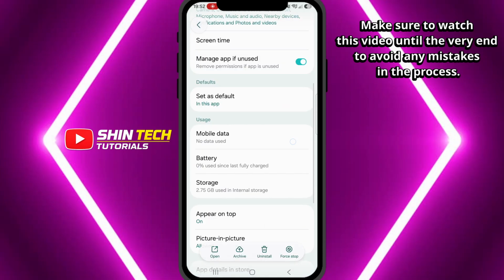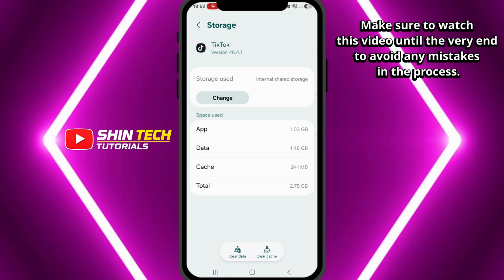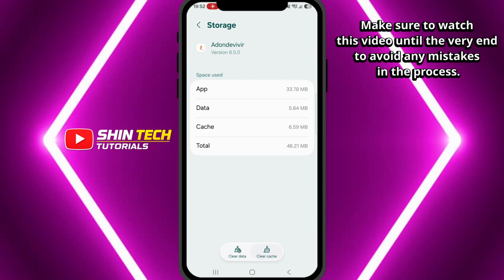How to Clear App Cache on Samsung Without Deleting the App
Want to clear app cache on your Samsung phone without deleting the app? In this video, I'll show you how to clear cached files from any app on your Samsung Galaxy phone in just a few simple steps.

Clearing an app's cache can help free up storage and may also fix some minor app issues, without uninstalling the app or deleting your personal data.